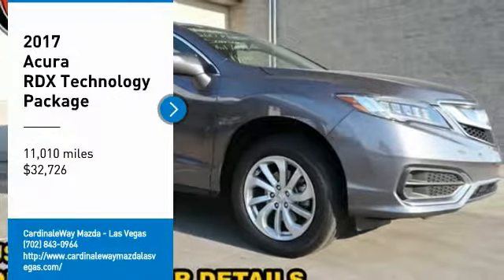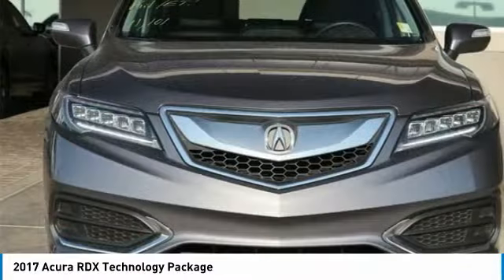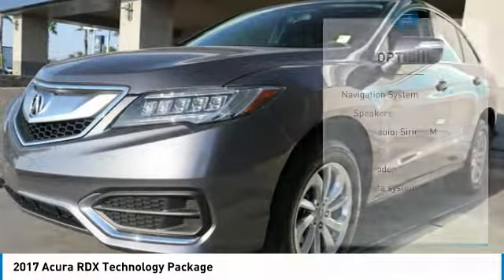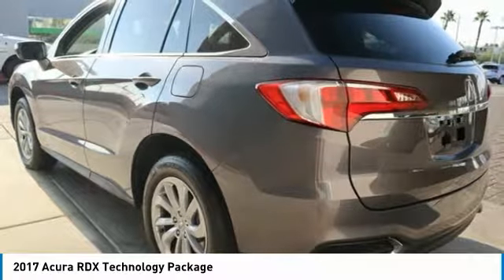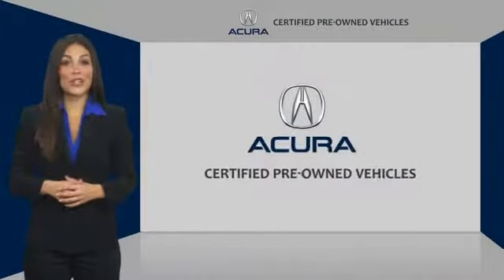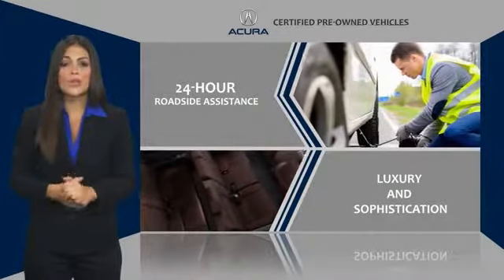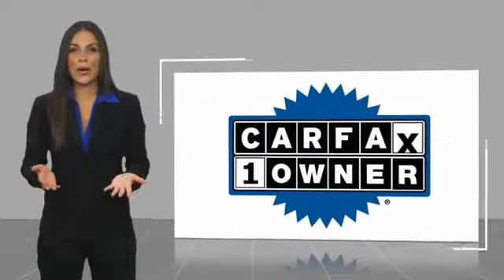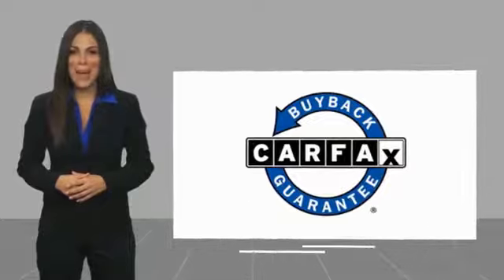2017 Acura RDX Las Vegas NV AK165A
2017 Acura RDX Technology Package

6950 West Sahara Ave.

CARFAX One-Owner. Clean CARFAX. Certified. Gray 2017 Acura RDX Technology Package FWD 6-Speed Automatic 3.5L V6 SOHC i-VTEC 24V Recent Arrival! 28/20 Highway/City MPG Acura Certified Pre-Owned Details: Includes Trip Interruption and Concierge Services Powertrain Limited Warranty: 84 Month/100,000 Mile (whichever comes first) from original in-service date Limited Warranty: 12 Month/12,000 Mile (whichever comes first) after new car warranty expires or from certified purchase date 182 Point Inspection Vehicle History Transferable Warranty Roadside Assistance Warranty Deductible: 0 Awards: 2017 IIHS Top Safety Pick (When equipped with optional front crash protection) 2017 KBB.com 10 Best Luxury Cars Under 35,000 2017 KBB.com 5-Year Cost to Own Awards 2016 Kelley Blue Book Brand Image Awards are based on the Brand Watch(tm) study from Kelley Blue Book Market Intelligence. Award calculated among non-luxury shoppers.  Kelley Blue Book is a registered trademark of Kelley Blue Book Co., Inc. Insurance Institute for Highway Safety.   Reviews: Strong acceleration and fuel economy from standard V6 engine; elevated rear seat provides generous legroom and a commanding view; more features than competitors at a similar or much lower price; generous cargo capacity for the segment. Source: Edmunds Vehicle price and availability are subject to change without notice.